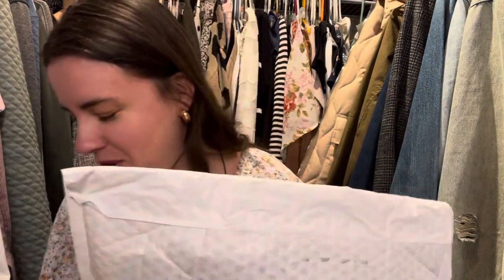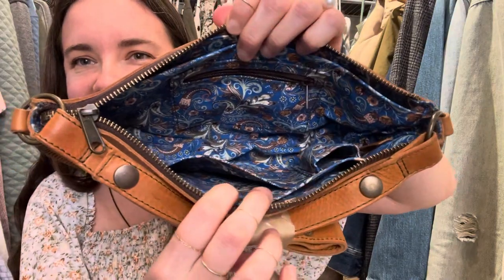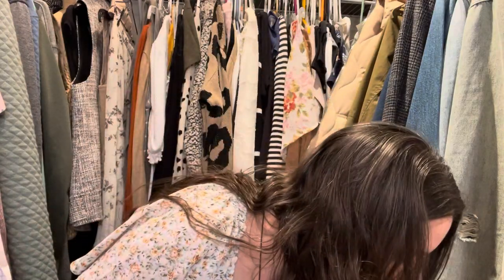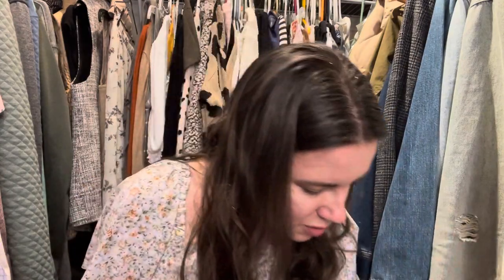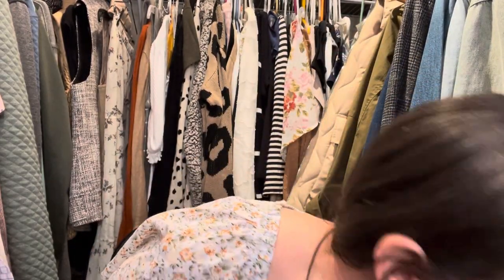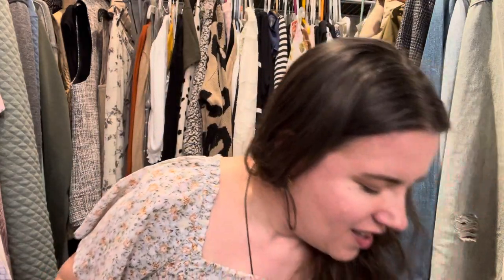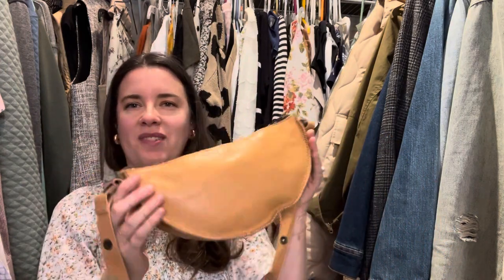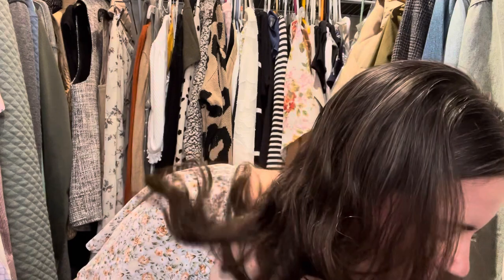Unboxing Lyons Leather Co. Bees!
use LISA10! Join me in unboxing my new Bee and Biggie Bee from Lyons Leather Co!